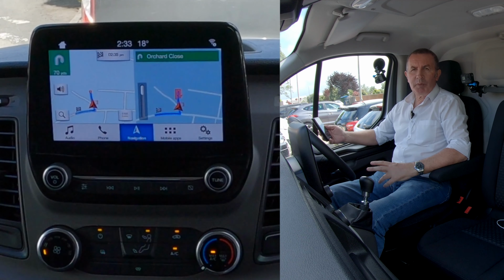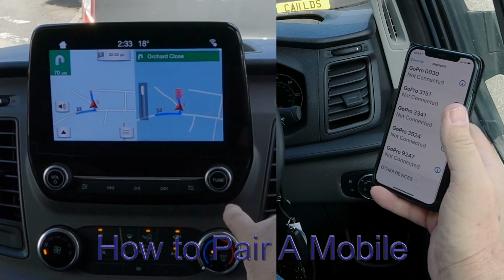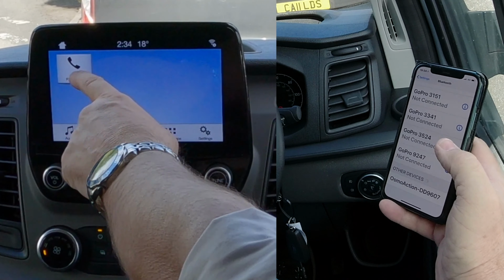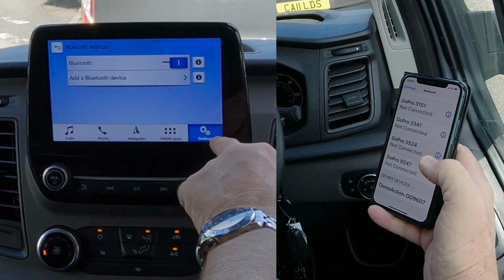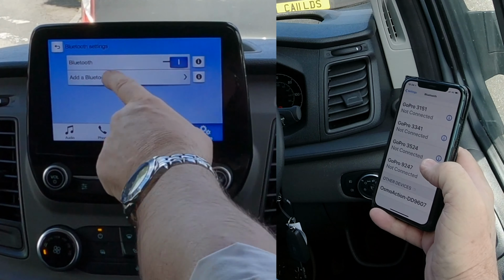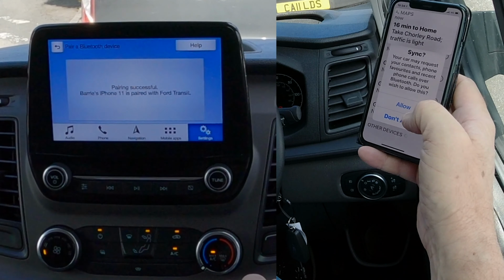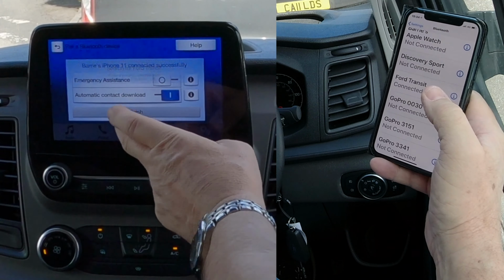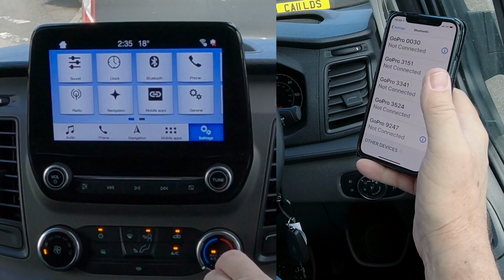How to pair a mobile to the Sync 3 System in a 2019 Ford Transit